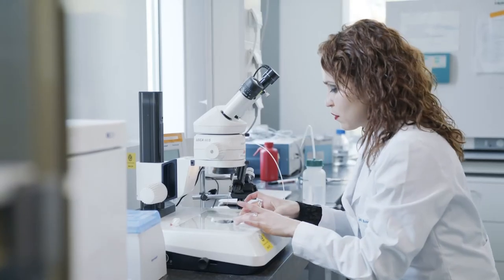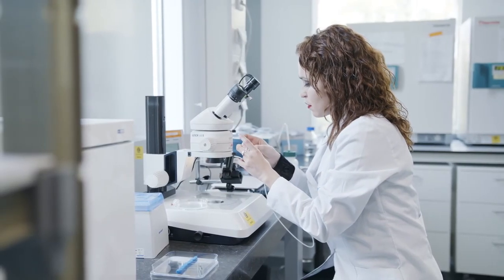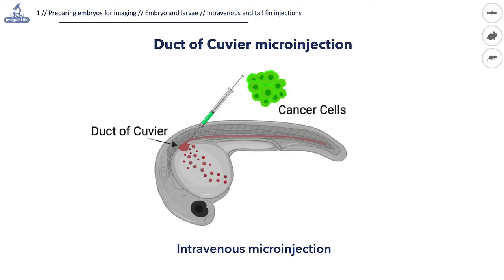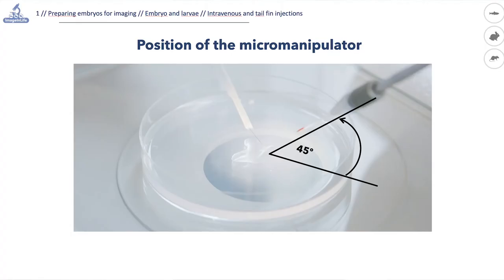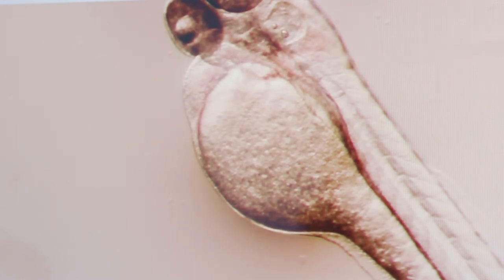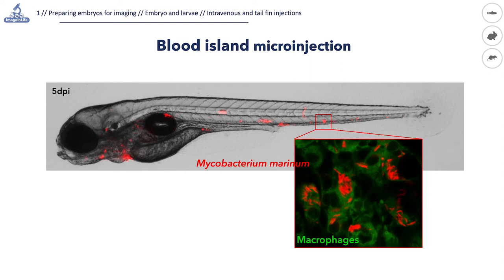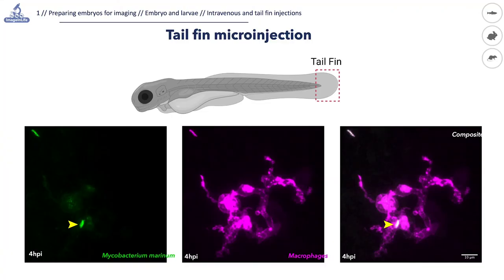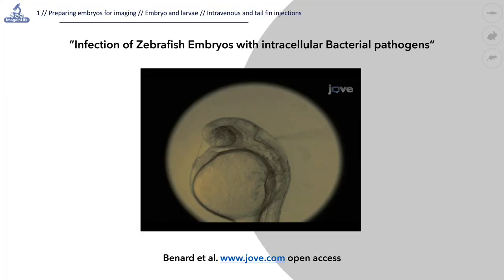1.6 Intravenous and tail fin microinjection in zebrafish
In this video, we introduce the use of microinjection experiments to model human diseases in zebrafish. To demonstrate the techniques, we microinject pathogenic bacteria into the blood or tissue of zebrafish embryos and larvae. This makes it possible to image the interactions between bacteria and immune cells in real-time.